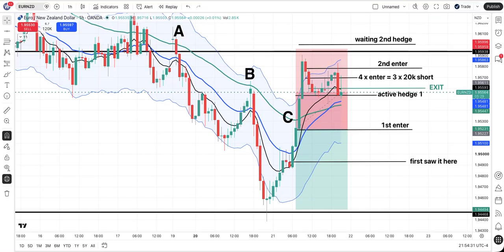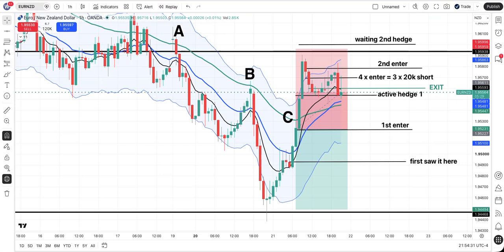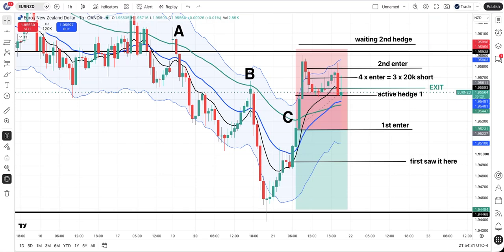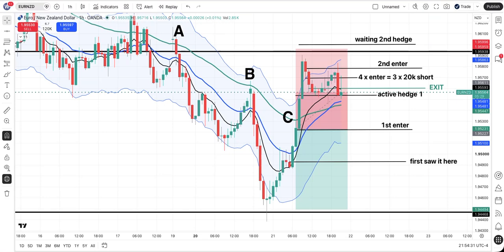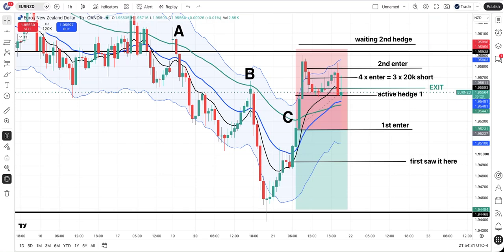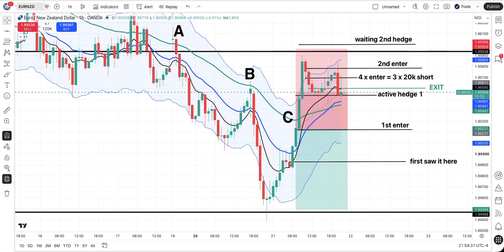#145 - Daytrading for a Living Lesson #26 - I refuse to lose - I HEDGE!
I refuse to lose. I hedge!